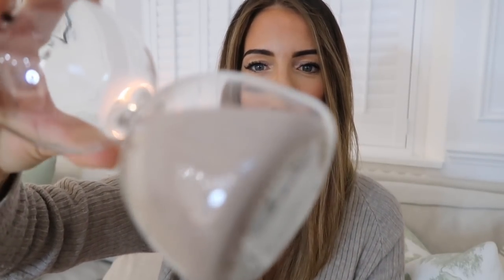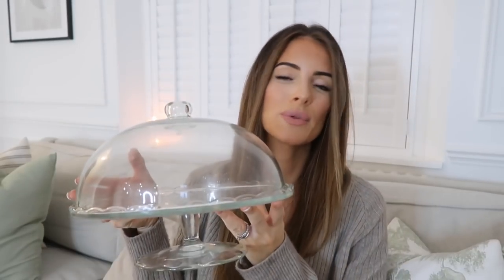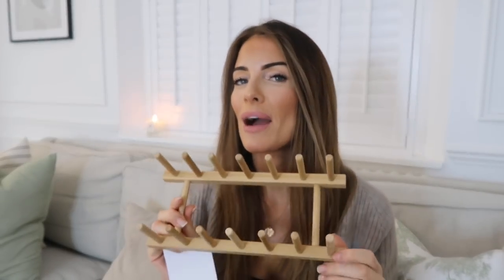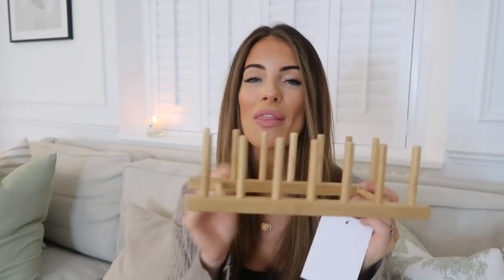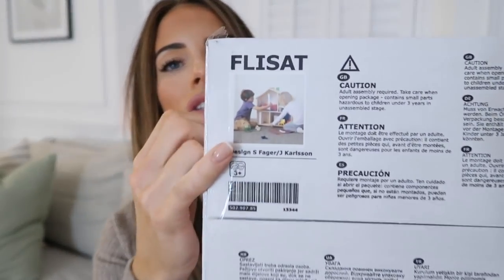IKEA HAUL NOVEMBER 21 | CHRISTMAS PRESENTS | HOMEWARE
Hey everyone, I have a small Ikea haul for you as I popped there recently to get some items for the house, I managed to pick up some cute bits.

Links:

Coffee table

Side table

Hourglass: eftertaenka-decorative-hourglass-clear-glass-sand-50495485

Debby inspired mug

Plate holder

Dolls house

Sealing clip

Re sealable bags

Vase: stilren-vase-white-10442045

Cake stand

Ceramic dish

* The mulled wine and “bunny tail” stems were not online *

ABOUT ME:
Hey everyone thanks for watching one of my videos, I’m a mum of three and my channel is everything motherhood and lifestyle, I love fashion, interiors and fitness and do the occasional cleaning video… id love to have you as a new subscriber.. hope you enjoy.